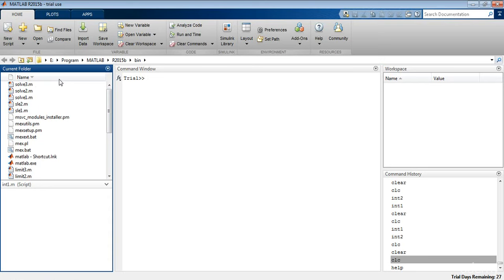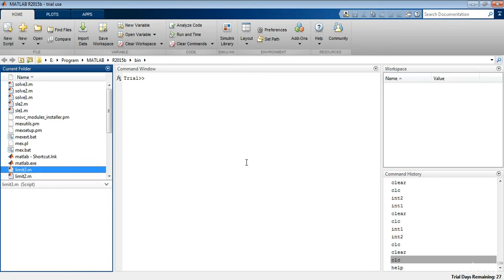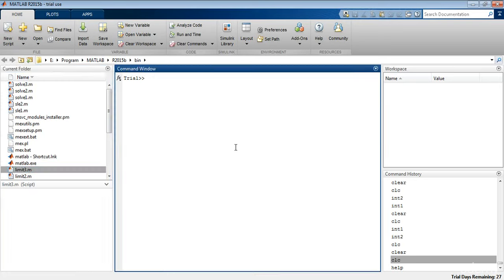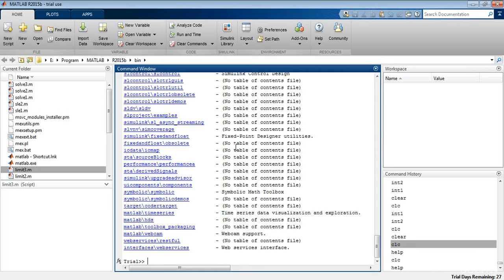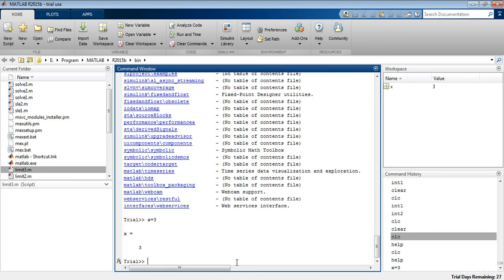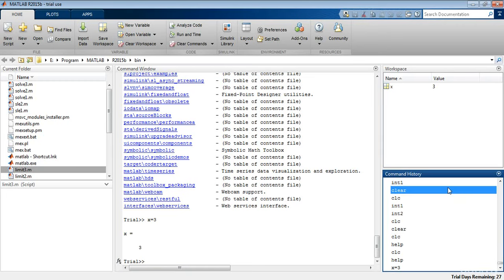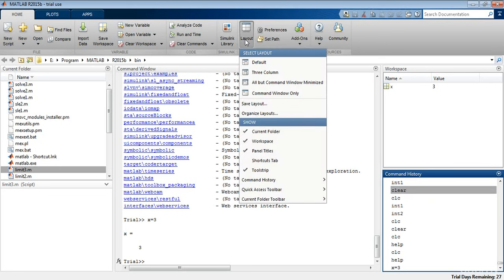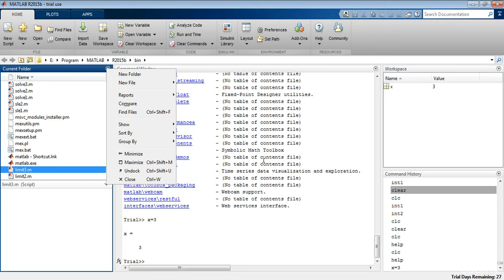002 User Interface